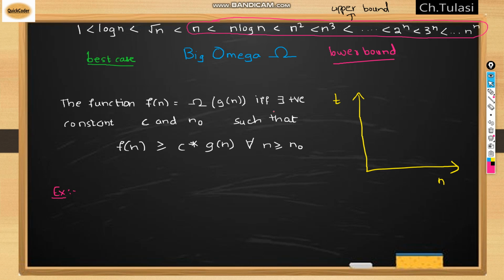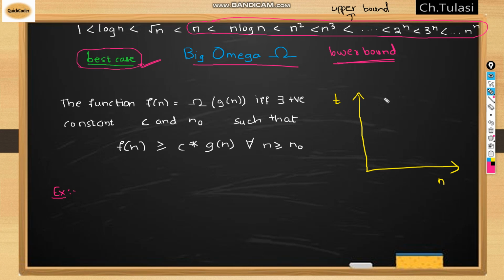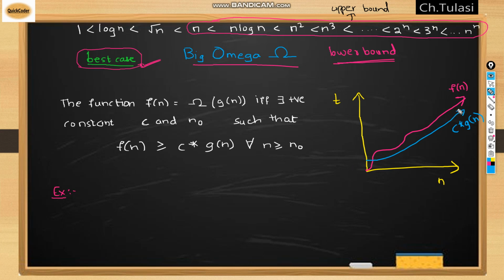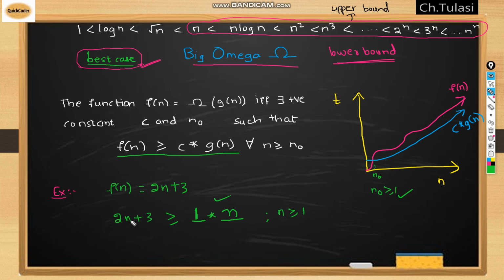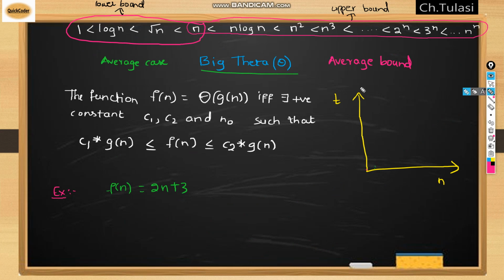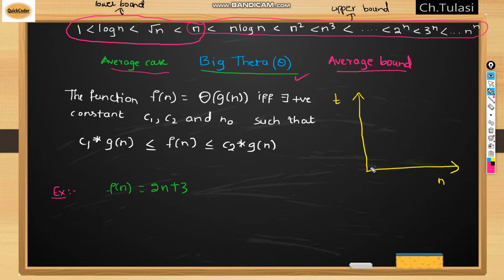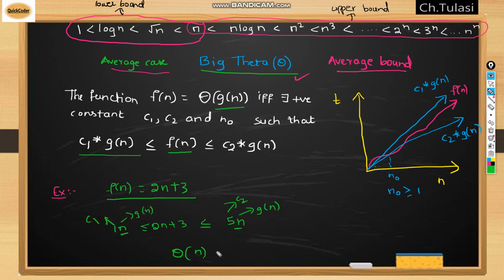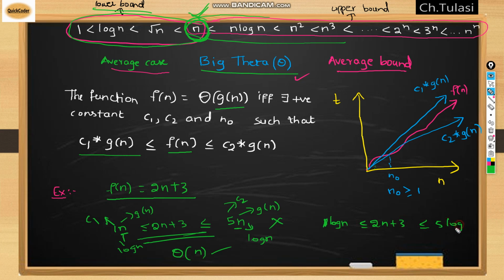Asymptotic Notation Part - 2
In this video, I explained Big Omega and Big Theta Notation